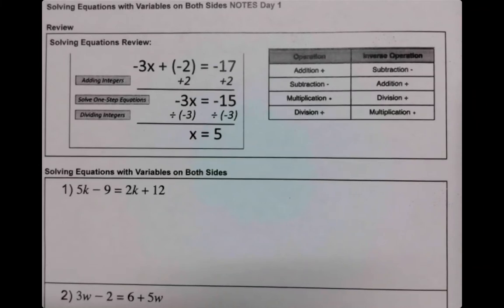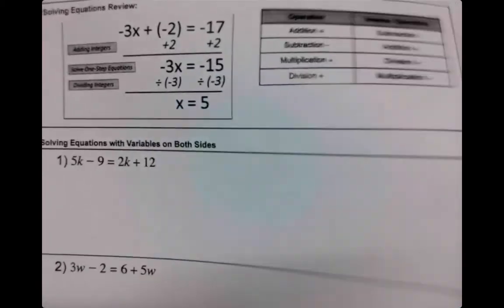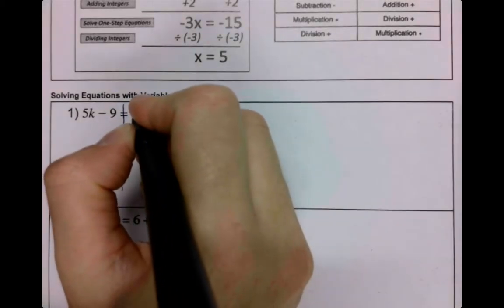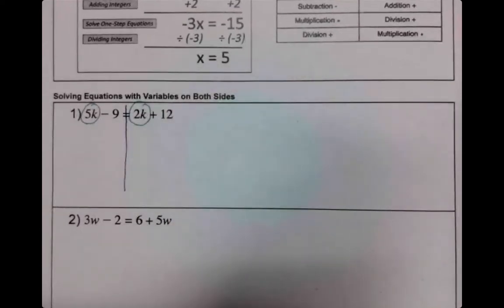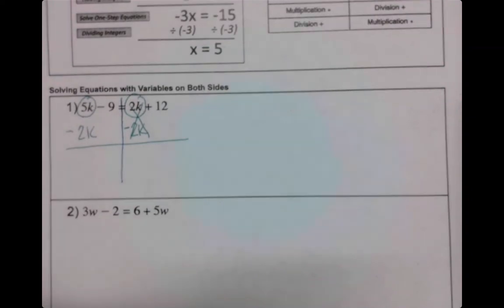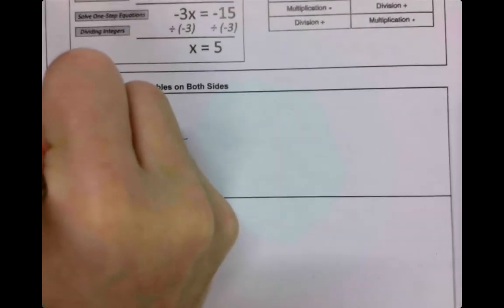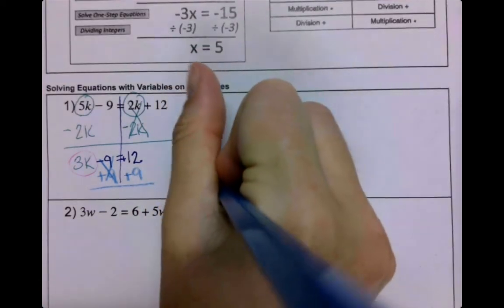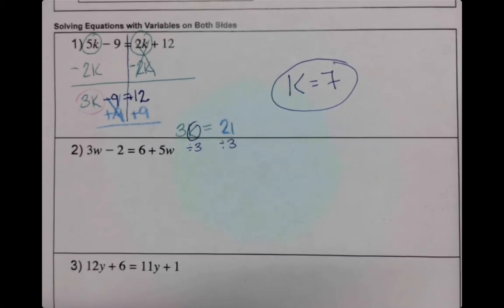Solving Equations with Variables on Both Sides Week 7 Day 1